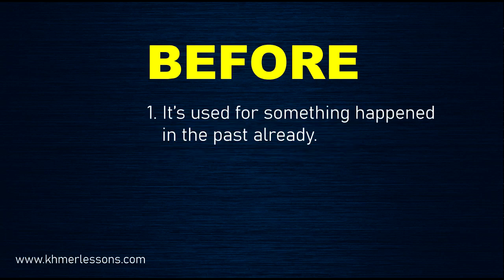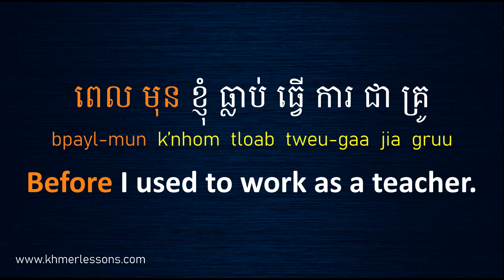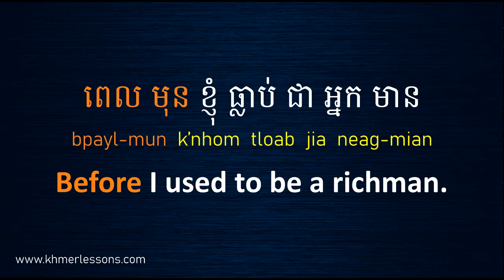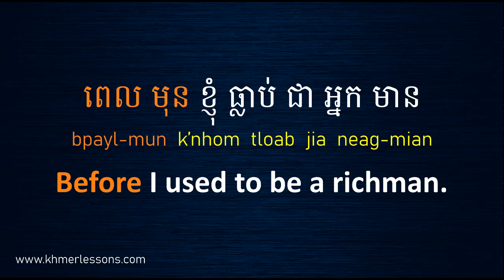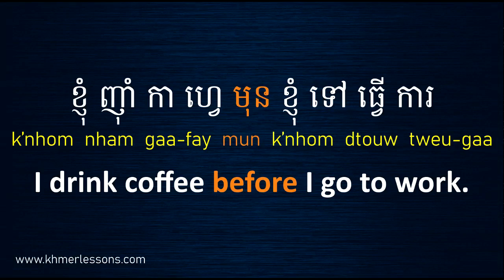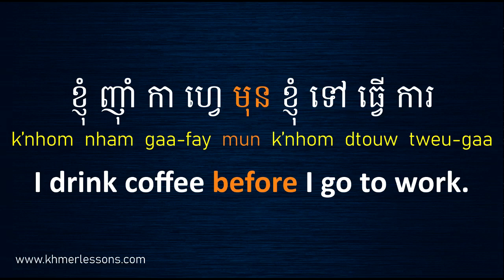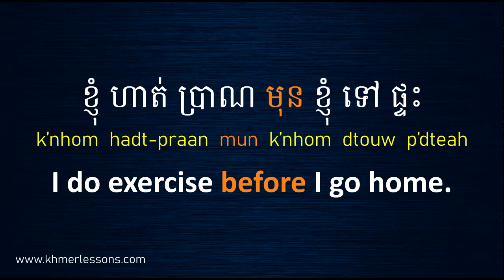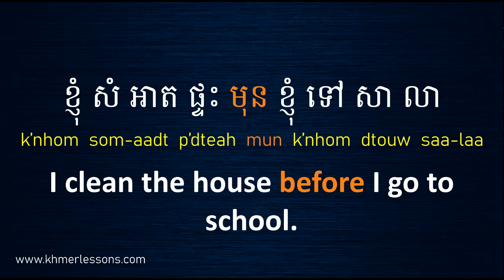How to Use "BEFORE" in Cambodian Language.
Welcome to learn Khmer with my channel.

Please click the links below for more information about us.